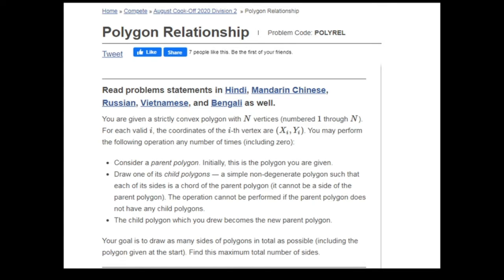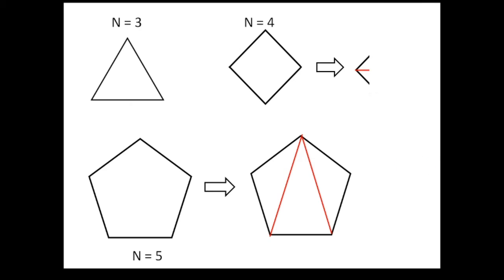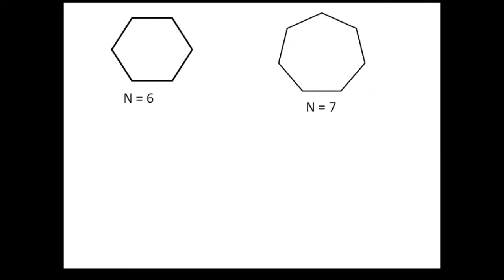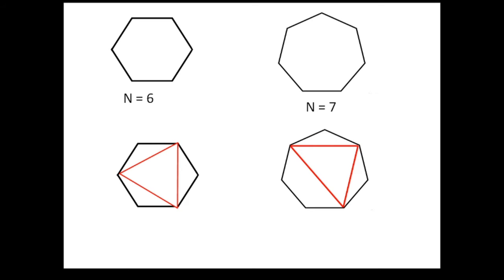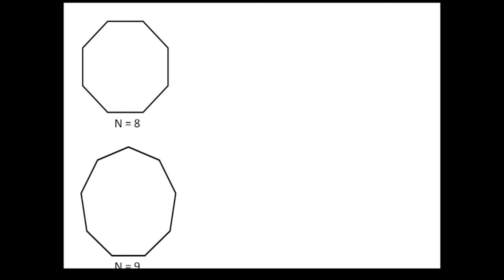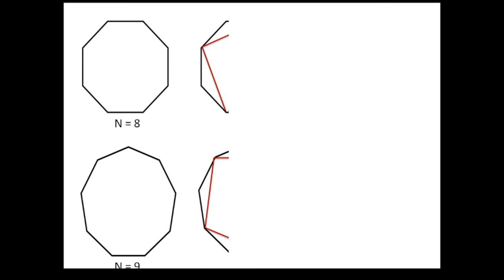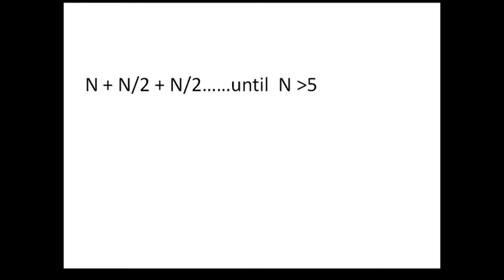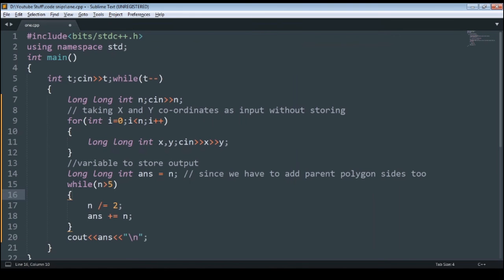Polygon Relationship | CodeChef August Cook-Off 2020 | Easy Explanation | CodeChef Solutions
An easy and simple approach to solve the Polygon Relationship problem on CodeChef.